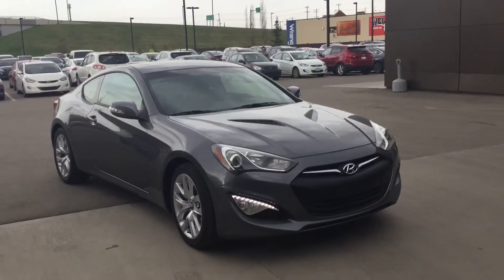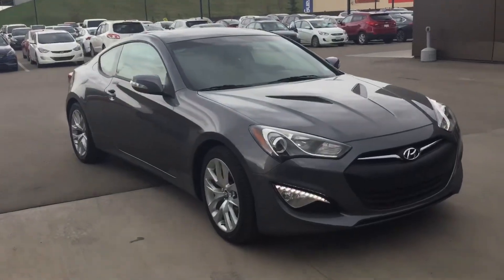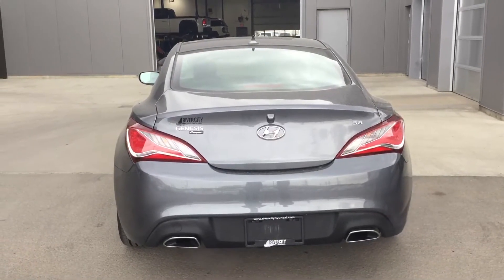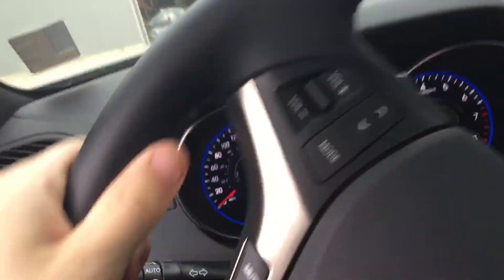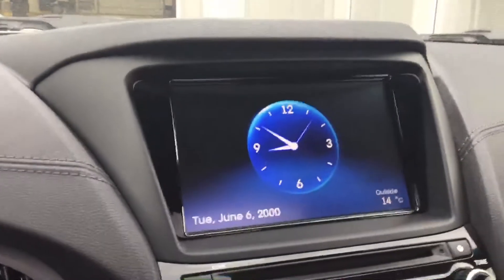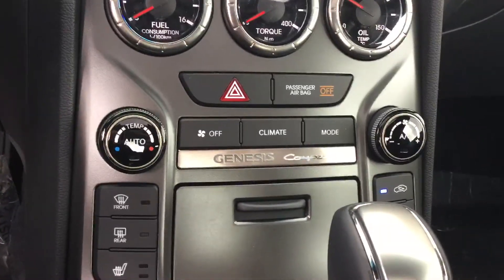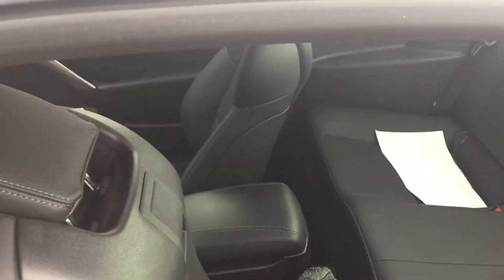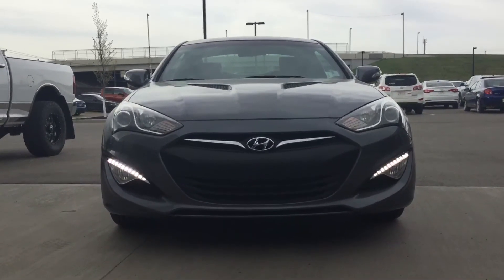Hyundai Genesis Coupe Premium || Edmonton Hyundai Dealero